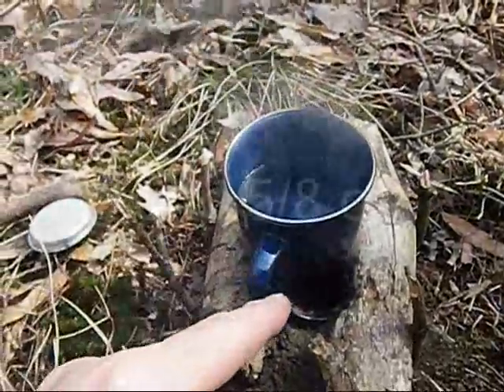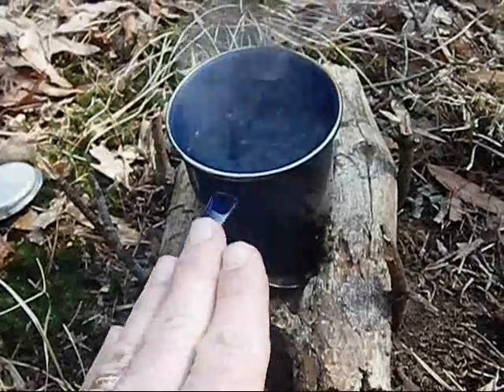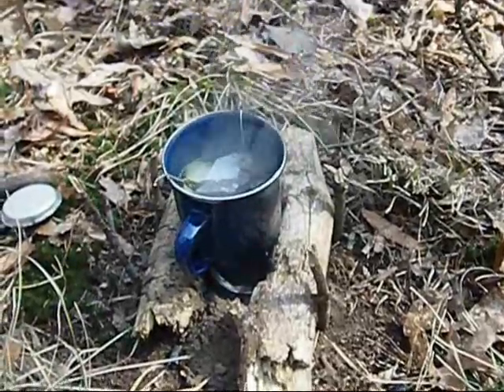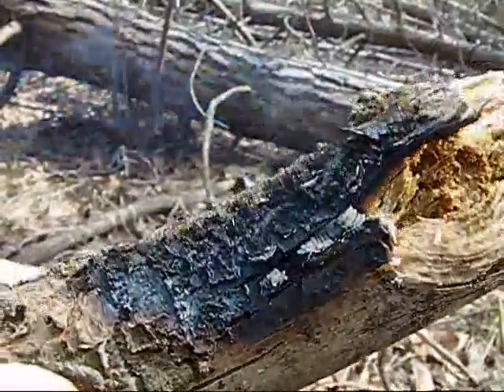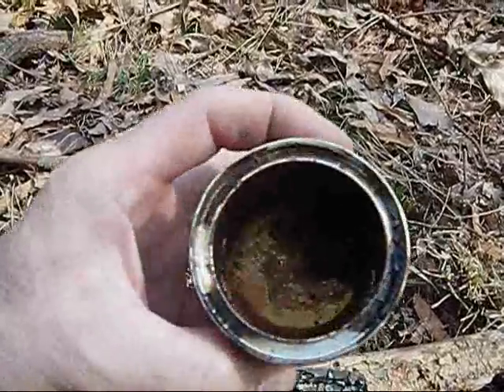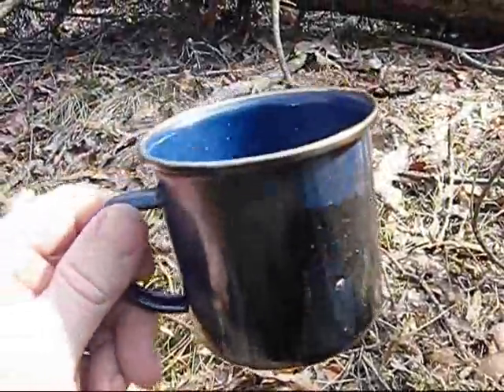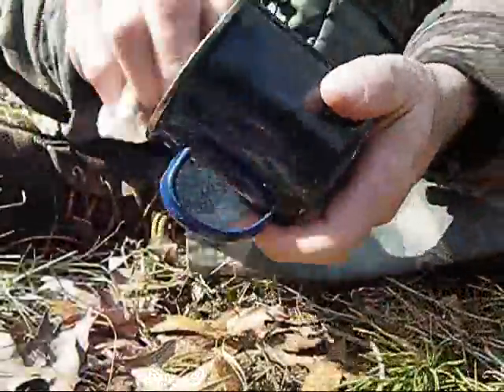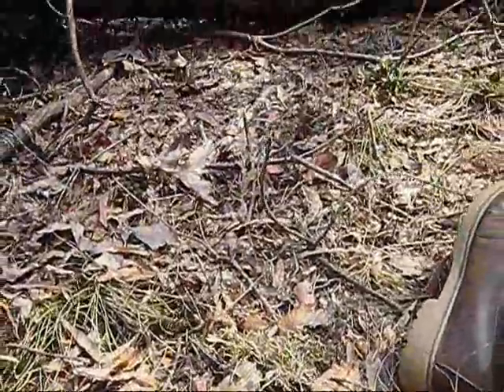Ghostkamo Canned Heat Tips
A great Low Profile Fuel for those who like to travel light. I prefer this over fuel cubes or tabs.